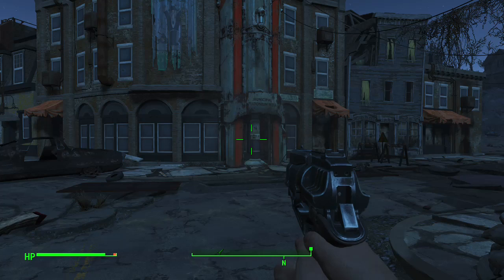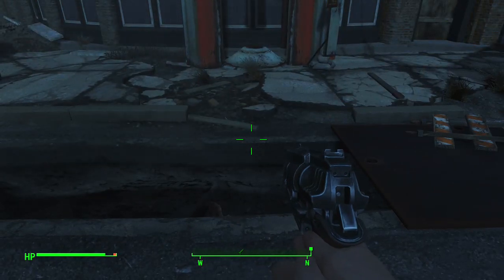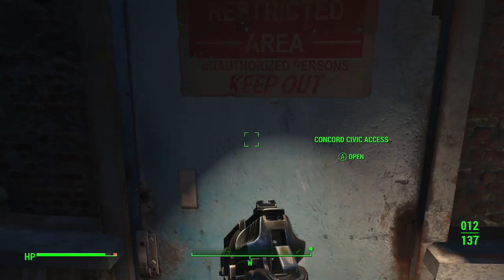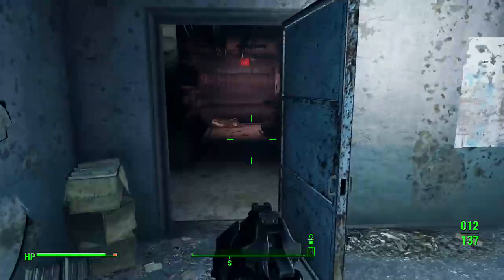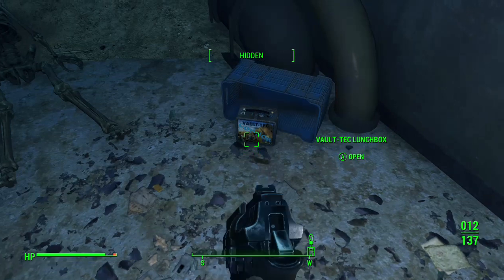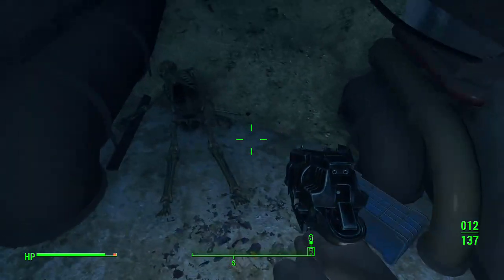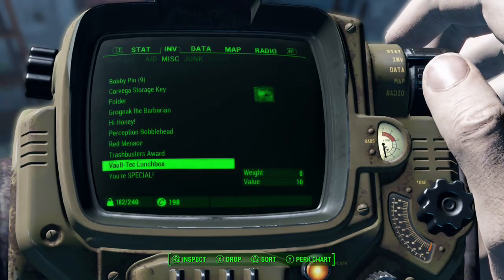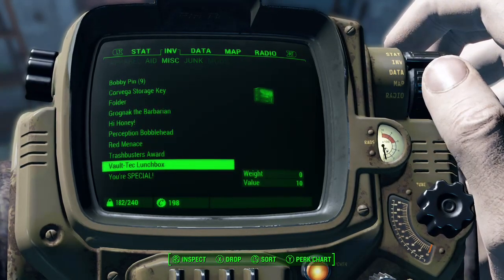Fallout Shelter Lunch Box in Fallout 4?! || Fallout 4: Concord Civic Access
Was wandering around the town of Concord when I decided to take a look at what was down in the hole the Death Claw comes out of when you first enter there. I was searching for anything I could find that would be useful when i stumbled across this. It was one of the Lunch Boxes from the Android and IOS game, Fallout Shelter. I was super Excited to find out what was inside. till I actually opened it -.-